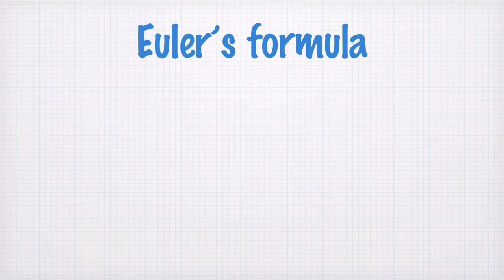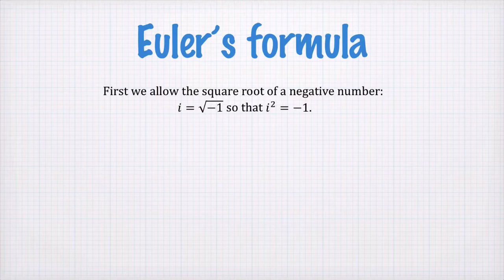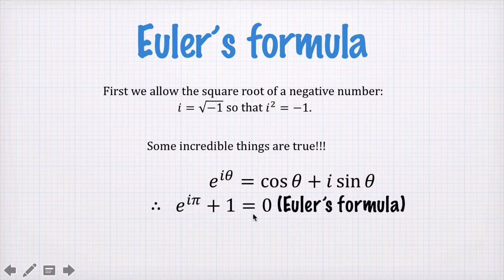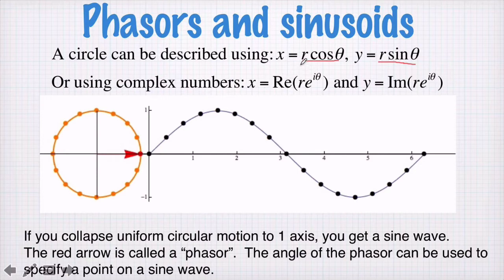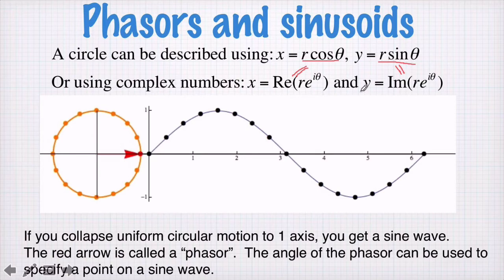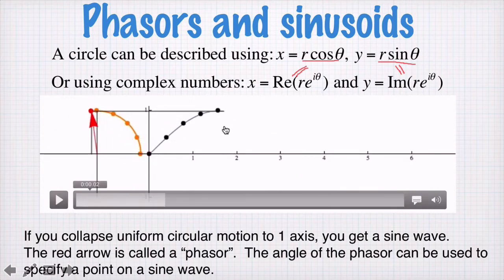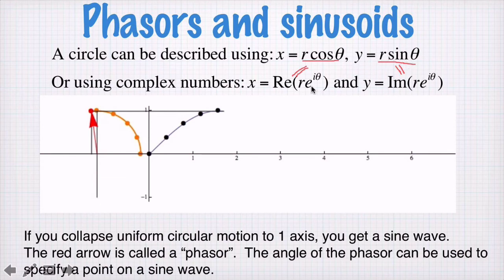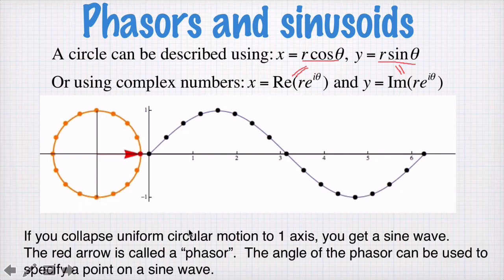3-0 Eulers Equation (1201)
Euler's equation. (edited 2018)